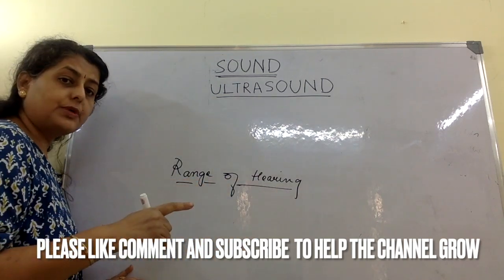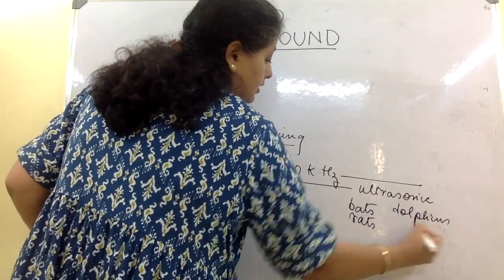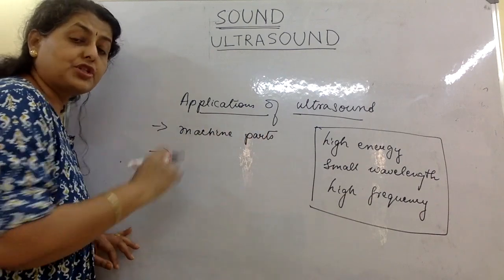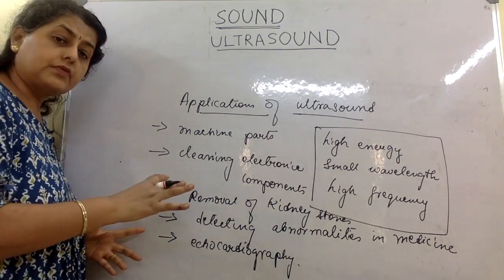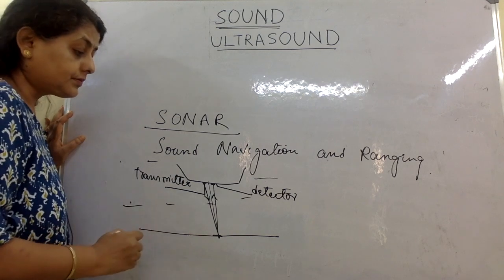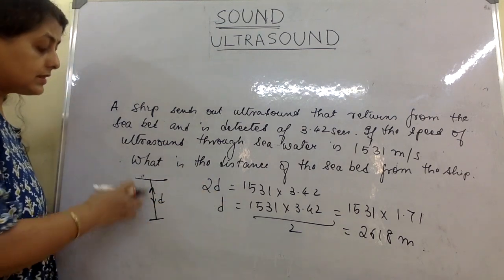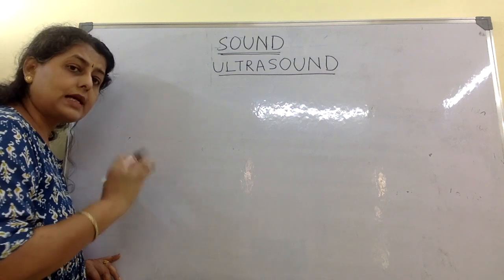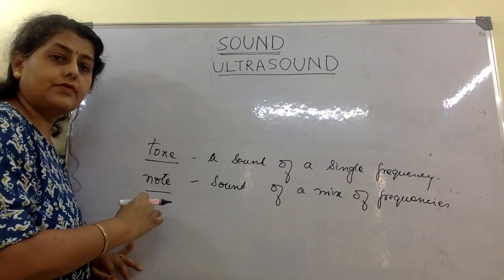Sound Part 3 | ultrasound | applications | chapter 12 NCERT science class 9 CBSE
Class 9 Science Chapter 11 sound exercise question answer
Sound Class 9 Important Questions with Answers PDF

0:00 intro
2:53 applications of ultrasound
6:46 sonar
9:42 numericals on ultrasound
12:40 movement of bats